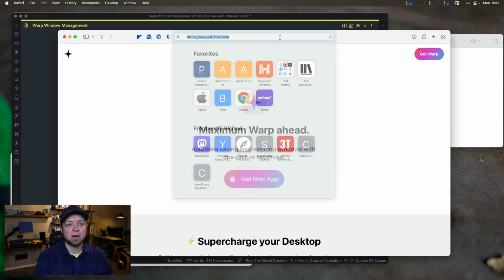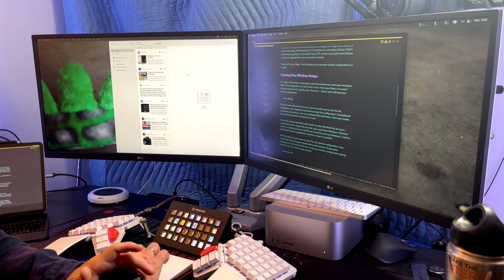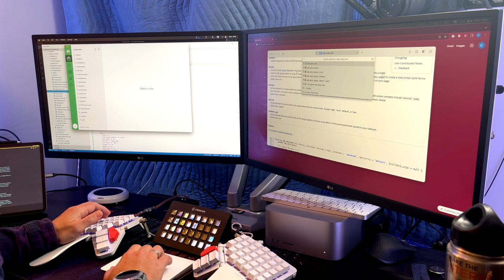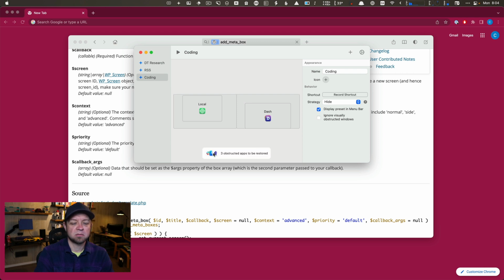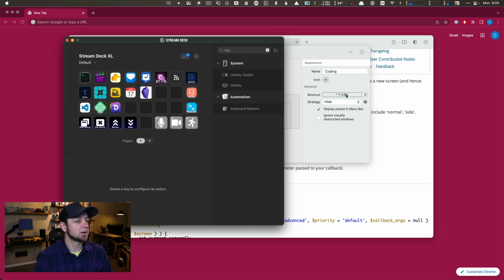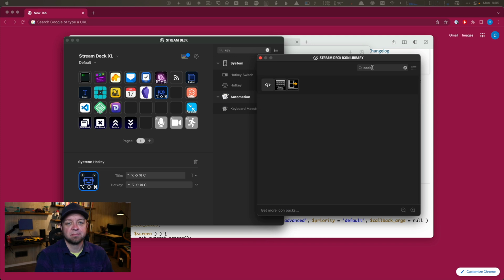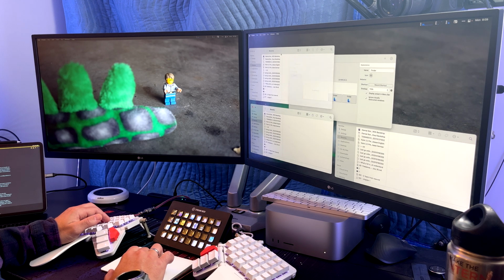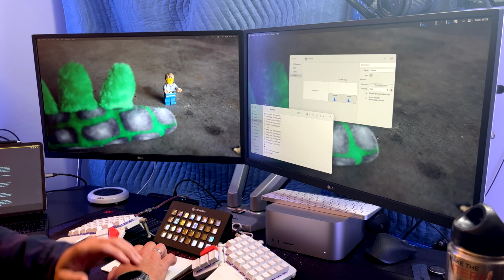macOS Window Management at Warp Speed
Today we'll look at a way to make managing windows so much faster with Warp.

## Links

## Courses

## My Gear